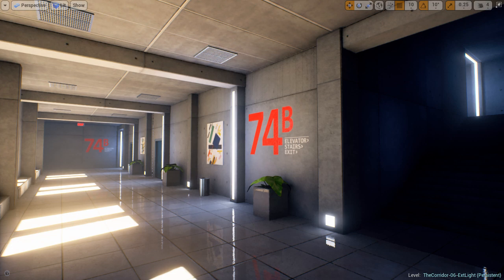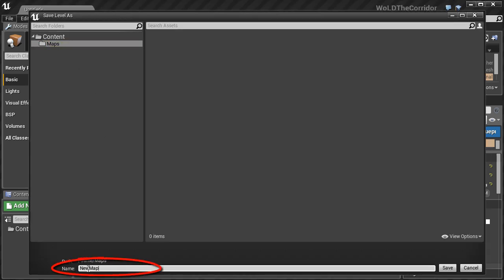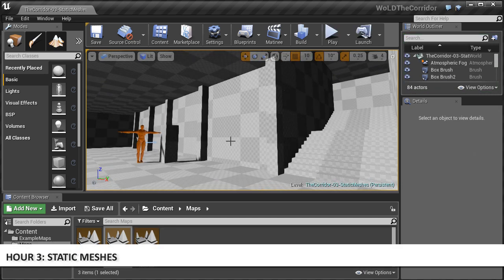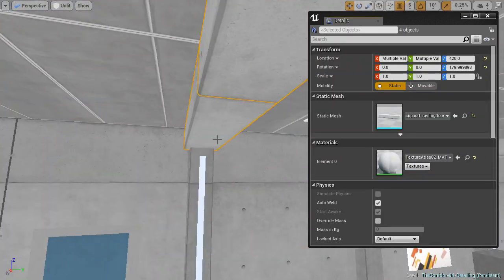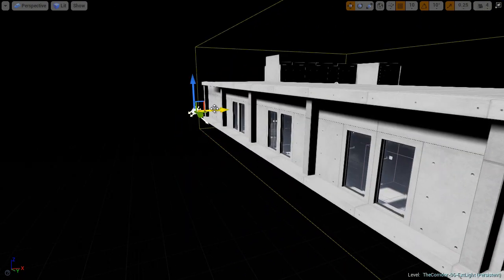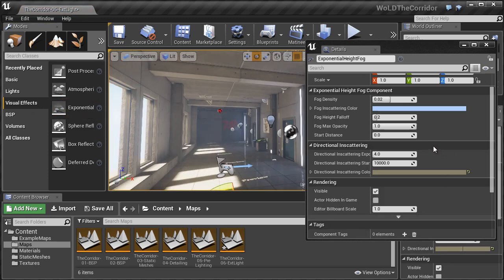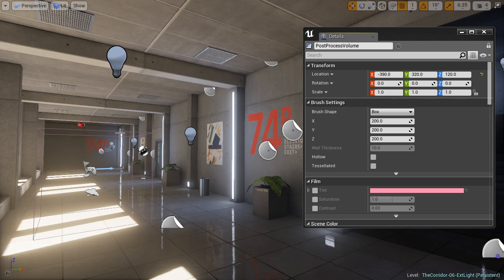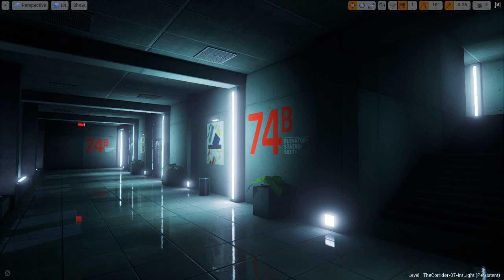UE4: Workflow Tutorial - How I Created "The Corridor" Environment in 10 Hours with Unreal Engine 4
10 hours.

In less than half a day I had completed one environment, lit two different ways.

No starter content or marketplace assets were used.

Most important, I now have a workflow to share with you.

In this tutorial I will cover an overview of what it took me to construct "UE4: The Corridor Project" in 10 hours.

In this tutorial you will learn:

- Workflow I used to construct The Corridor
- Hour-by-hour breakdown
- Planning process
- BSP block-in
- Static Meshing and detailing
- Lighting and Post Process
- Color grading

...so much more than what I could write in a bulleted list

Grab yourself some coffee or tea and let's get started